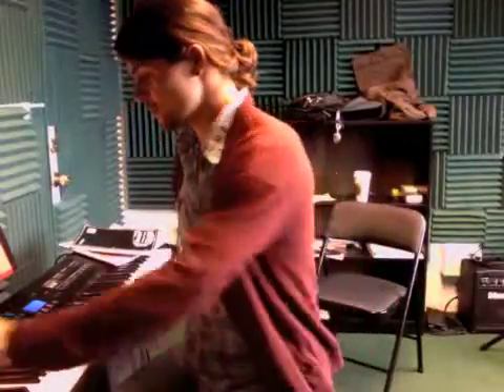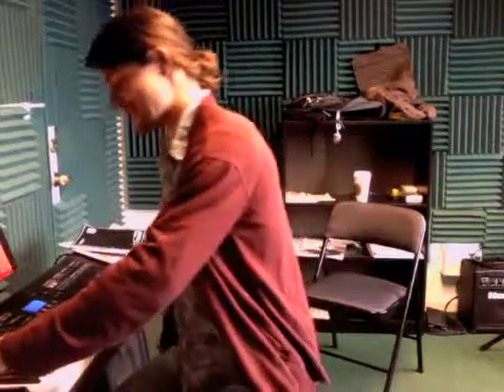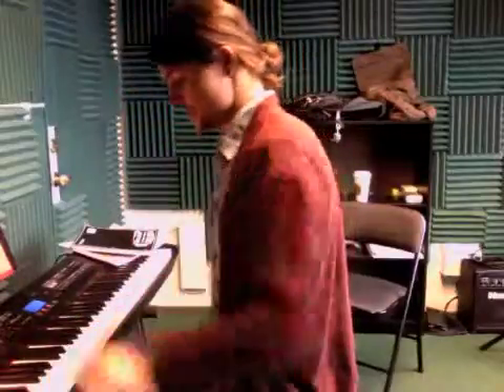PV_101810_AW_330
New Project